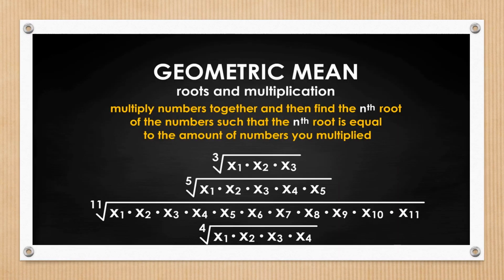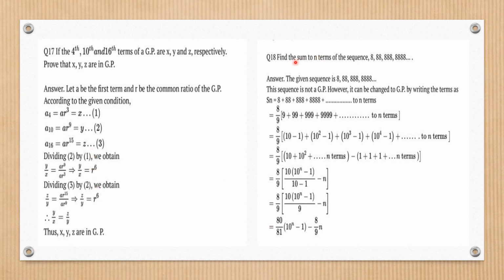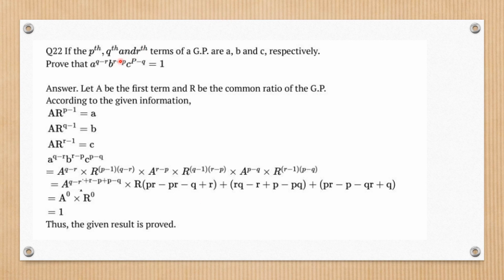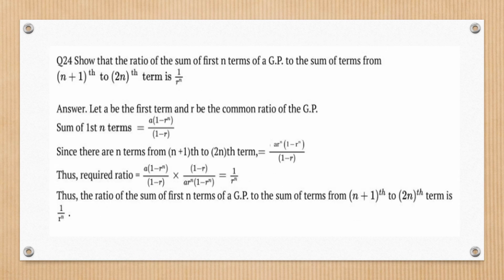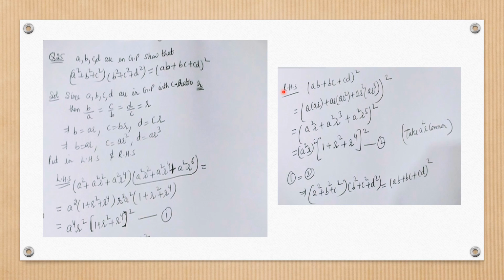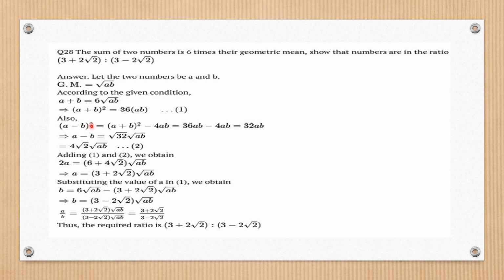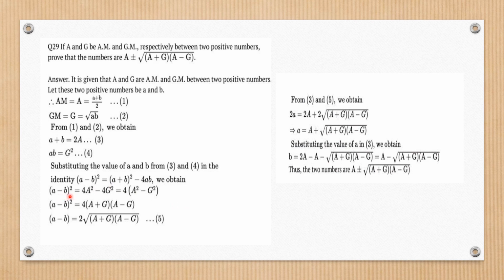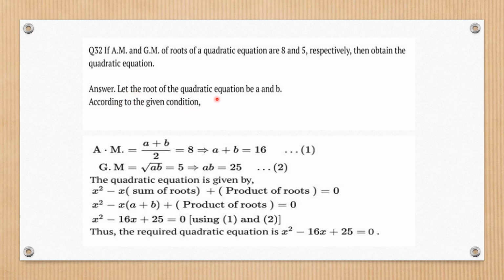SEQUENCES & SERIES CLASS XI, PART- V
GEOMETRIC PROGRESSION & MEAN (PART - V )
SOLUTIONS OF EXERCISE 9.3 (Q17 TO Q32)